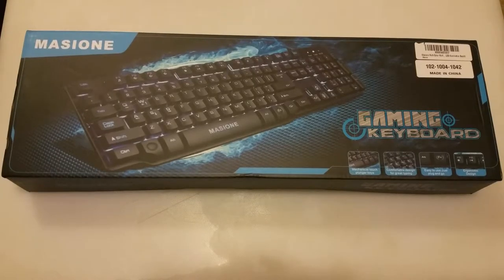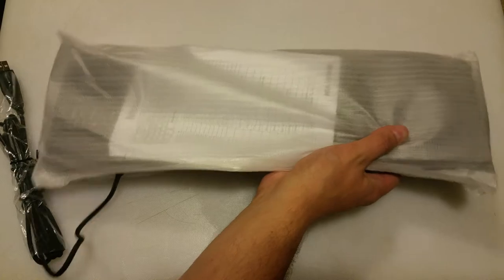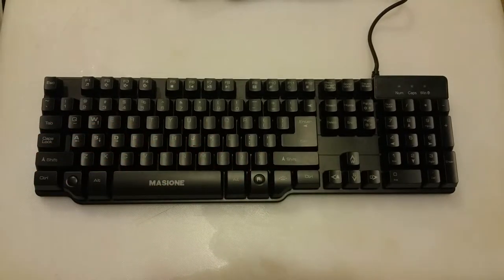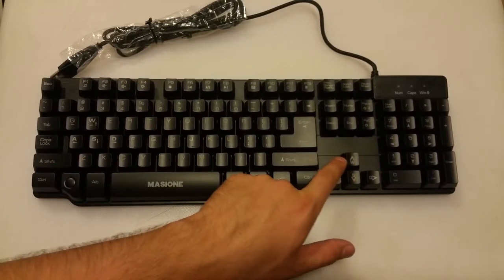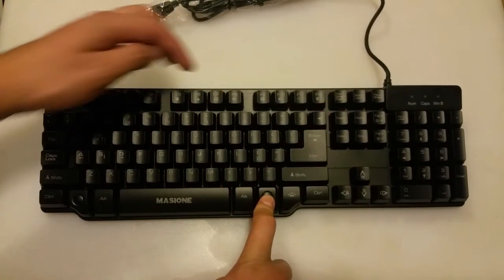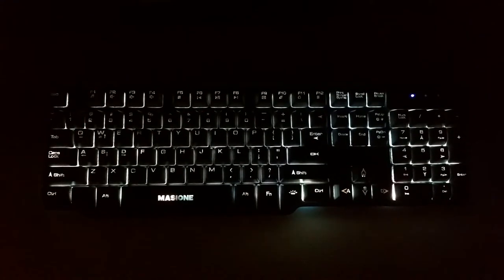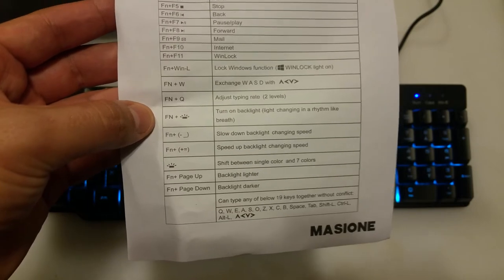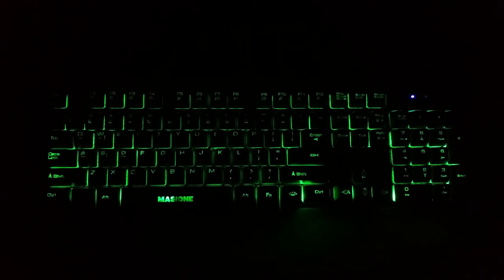Tech Review: Masione Multicolor USB Gaming Keyboard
Check out this sweet gaming keyboard!